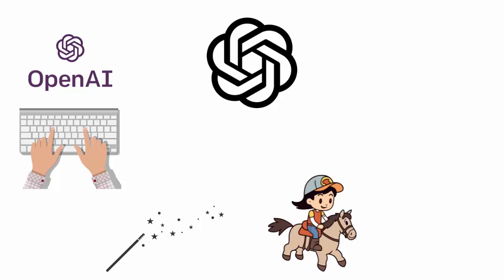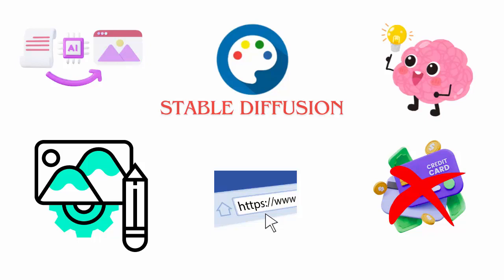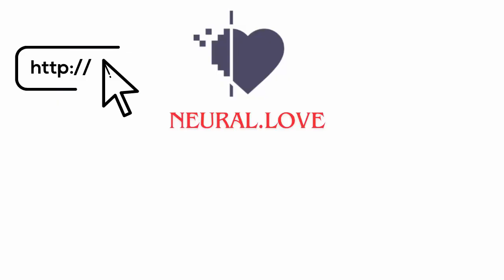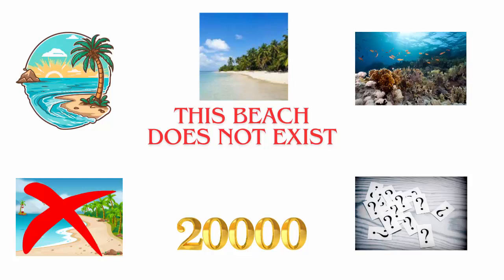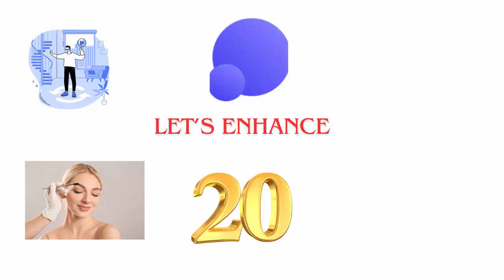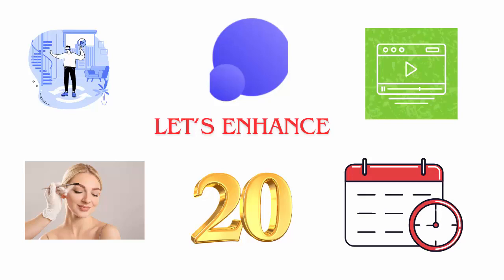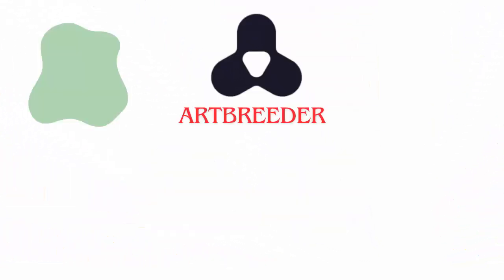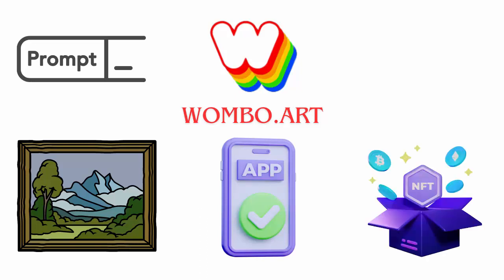Every Best AI Image and Art Generators and Editors Explained In 6 Mins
The world of art and design is embracing a new frontier: AI Image and Art Generators and Editors. These tools utilize the power of artificial intelligence to create stunning visuals from scratch or enhance existing ones. Imagine describing your dream painting in words and having an AI tool bring it to life, or breathing new life into an old photo with a few clicks. These programs offer a vast range of creative possibilities, from generating images in various artistic styles to editing and manipulating existing photos. Whether you're a seasoned artist or simply someone with a creative spark, AI tools are opening doors to a world of boundless artistic exploration.

Here’s a list of the most notable text-to-image generators out there right now:

0:00 - Intro
0:02 - DALL-E 2
0:32 - Stable Diffusion
0:55 - Midjourney
1:17 - Picsart
1:30 - The Next Rembrandt
1:55 - Neural.love
2:17 - This Beach Does Not Exist
2:41 - Imagen
2:55 - Magic Eraser
3:17 - Let’s Enhance
3:36 - layground AI
4:10 - DreamStudio
4:29 - Deep Dream Generator
5:00 - Artbreeder
5:33 - Wombo.art